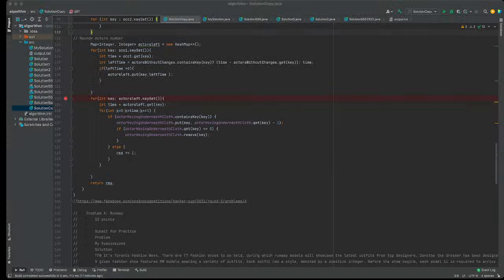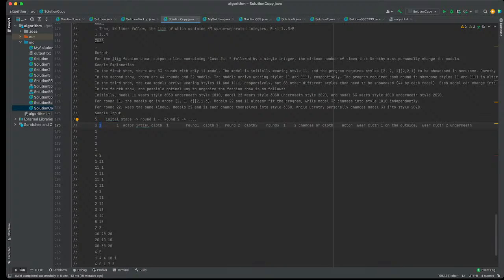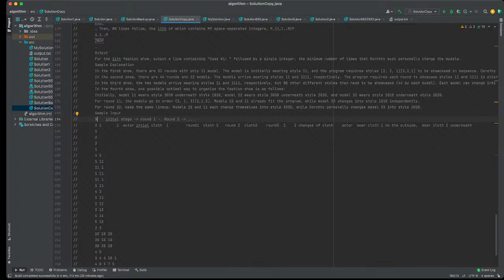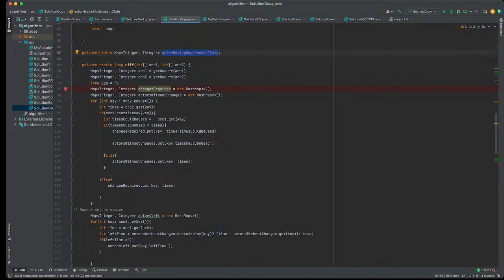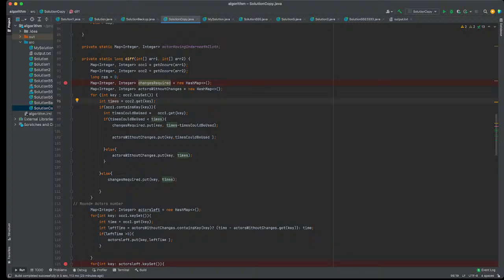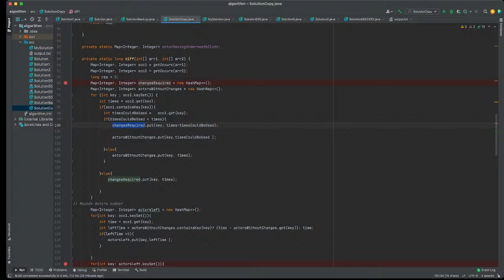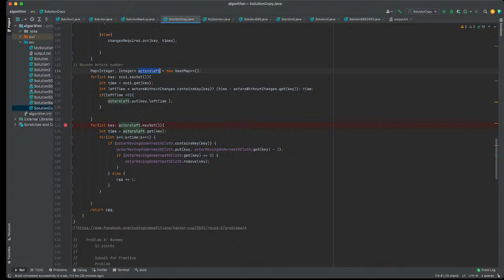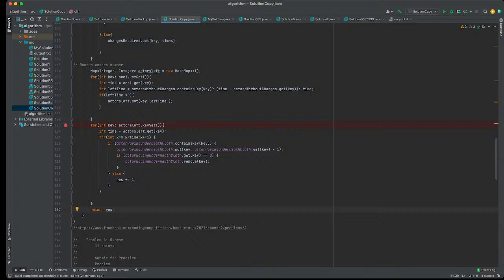facebook hacker cup 2021 Round 2 Problem A: Runway